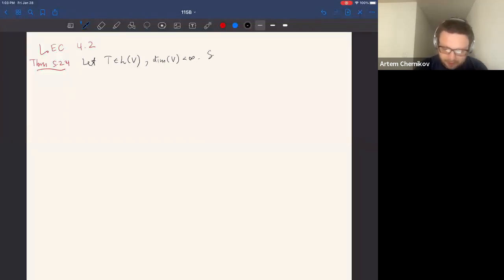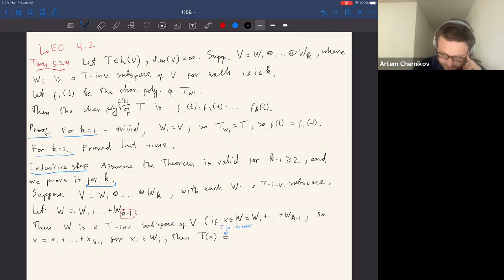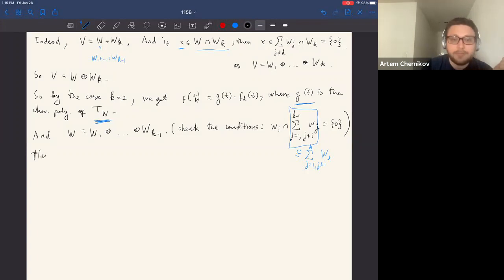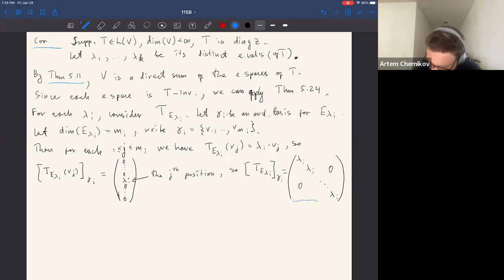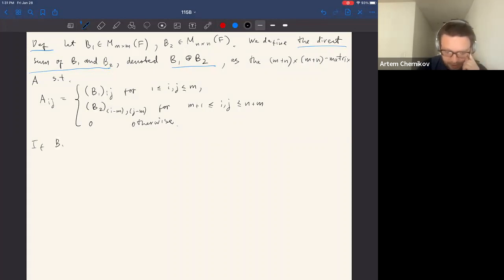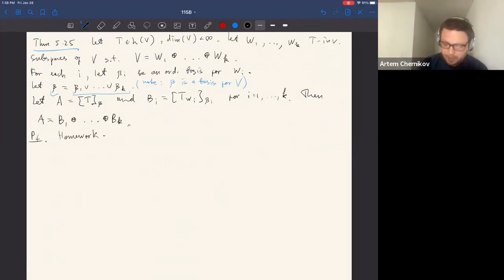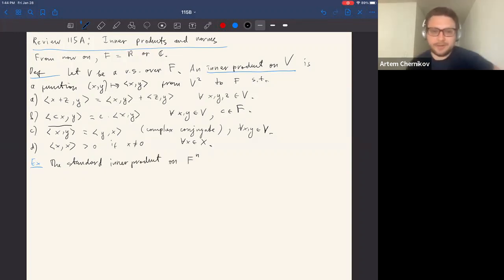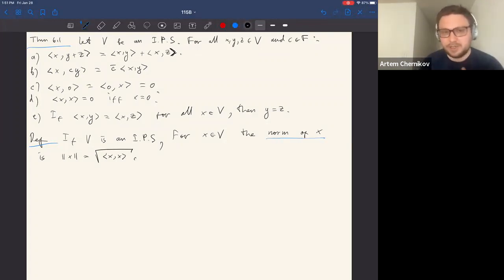Linear Algebra, Lecture 10 (Direct Sums and Characteristic Polynomials; Inner Product Spaces)